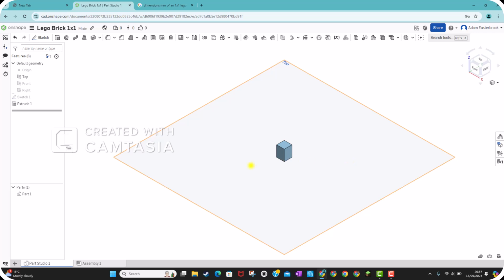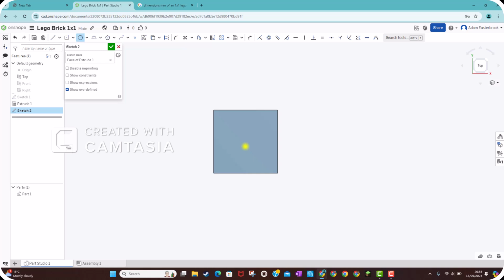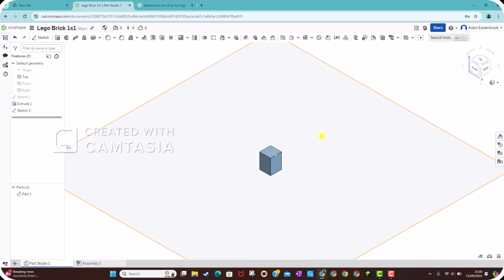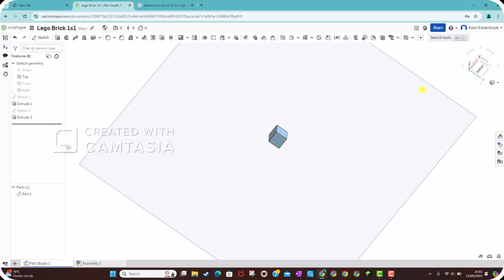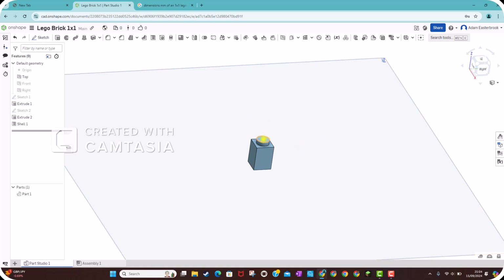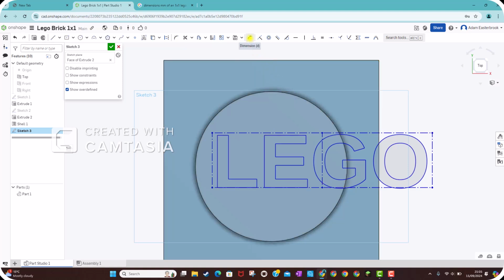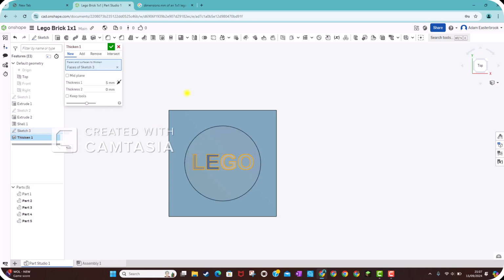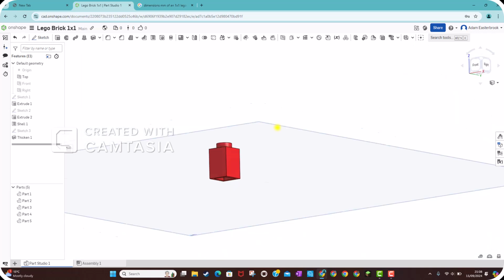Onshape 1x1 Lego Brick - Video 2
How to produce a 1x1 lego brick using Onshape